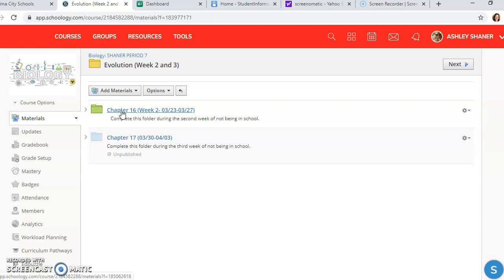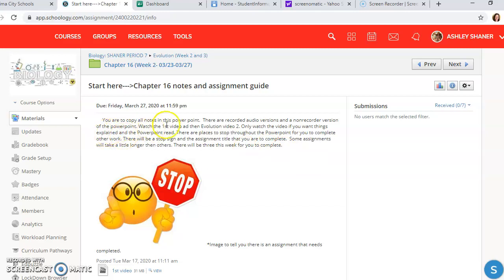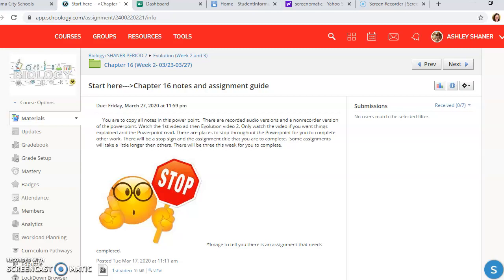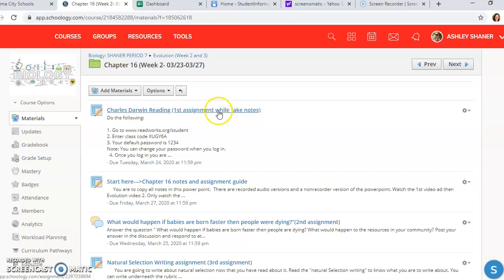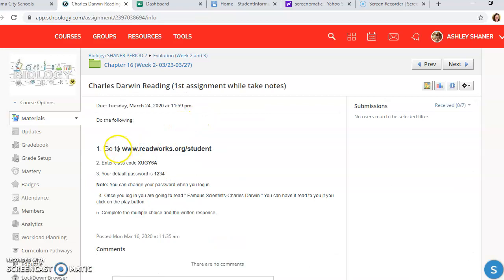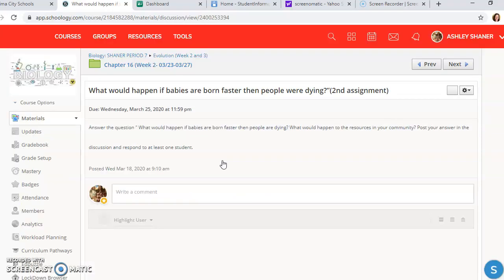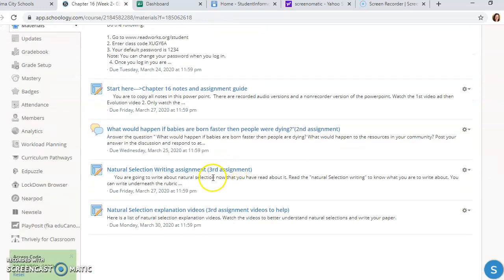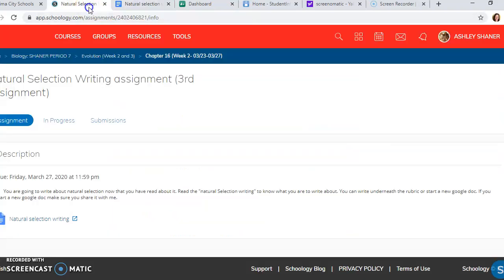Week 2 of online school